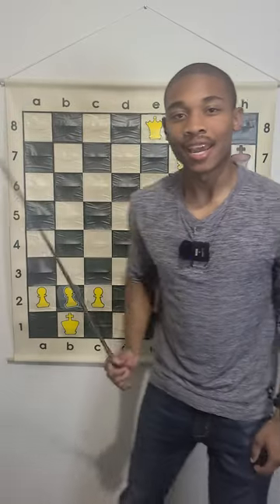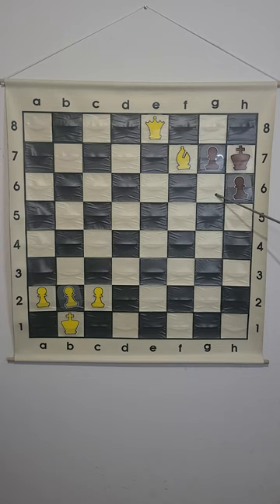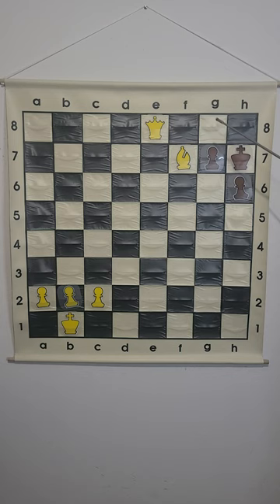What is the Max Lange's Checkmate in Chess?